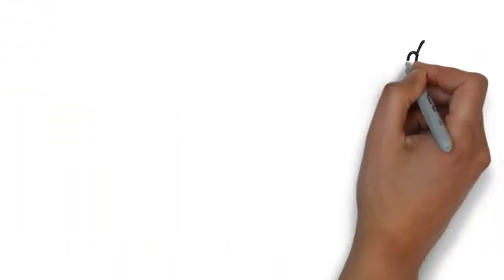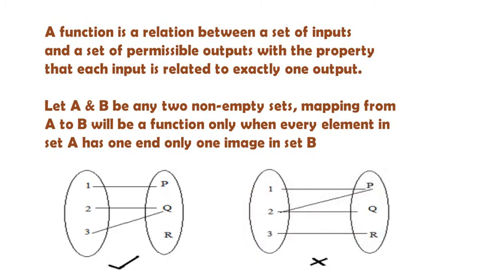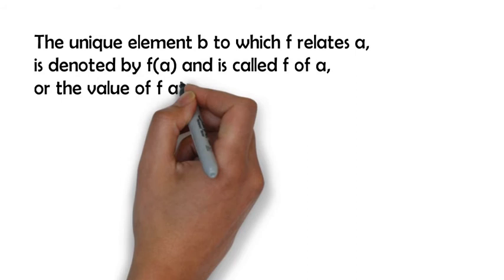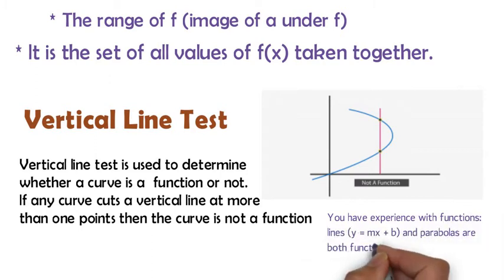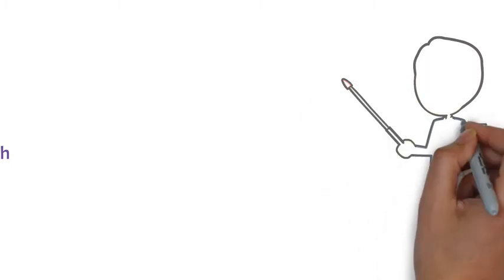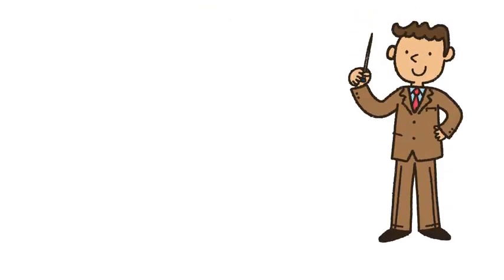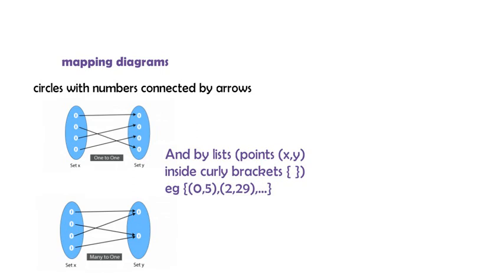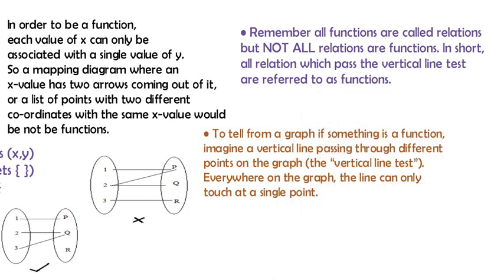Introduction to Functions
This video introduces you to Function as a concept in Mathematics